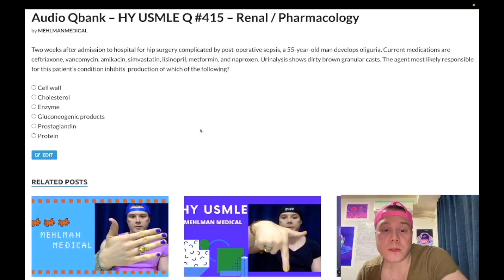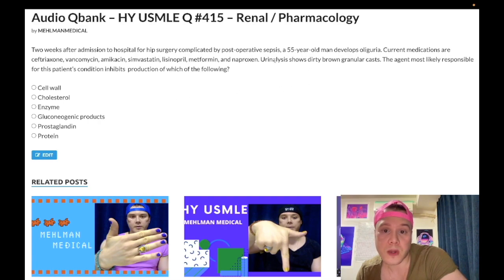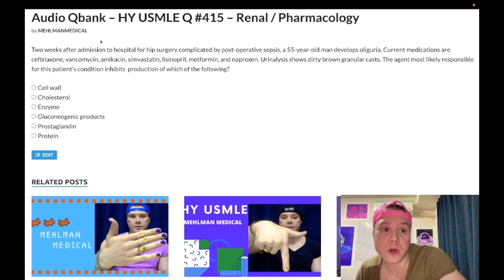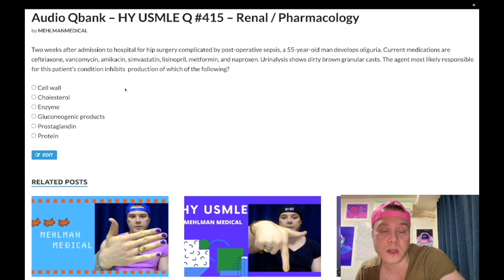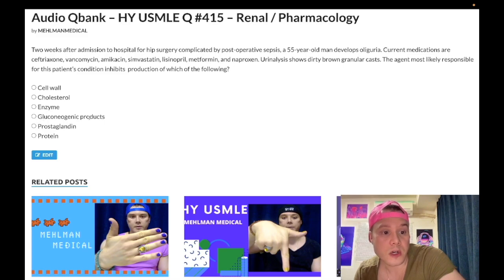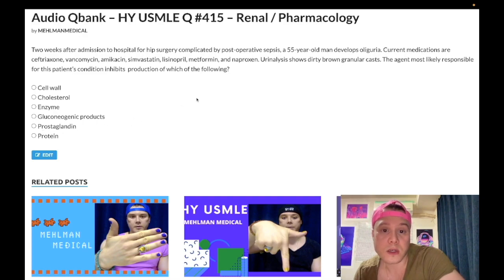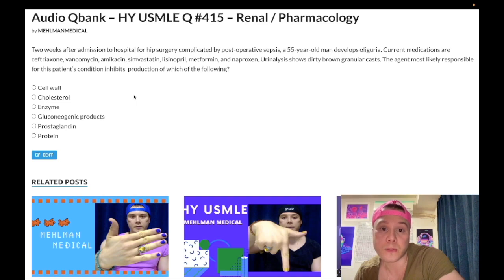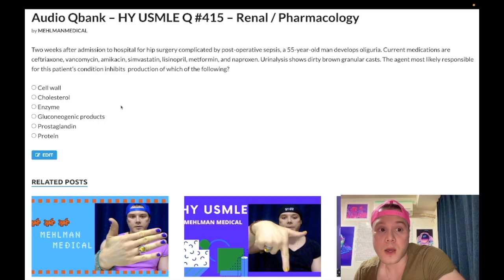HY USMLE Q #415 – Renal / Pharmacology